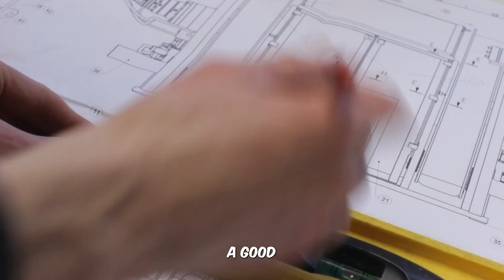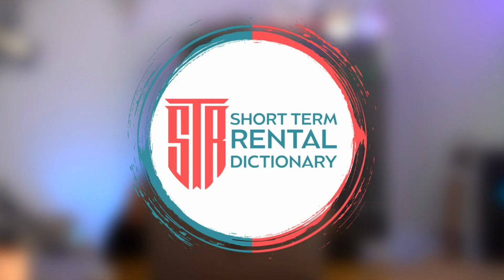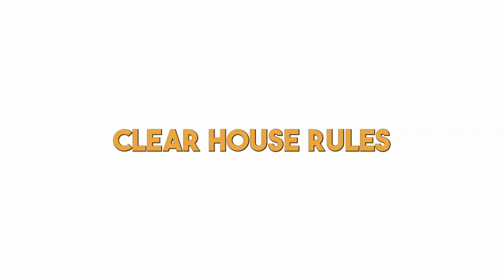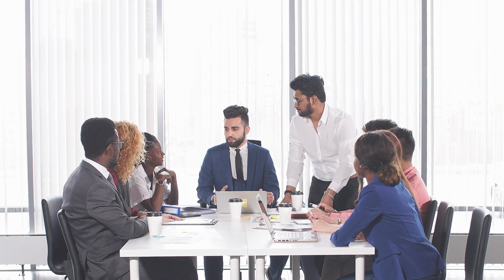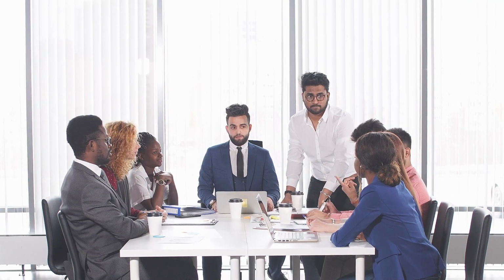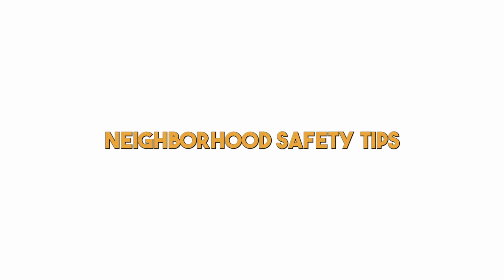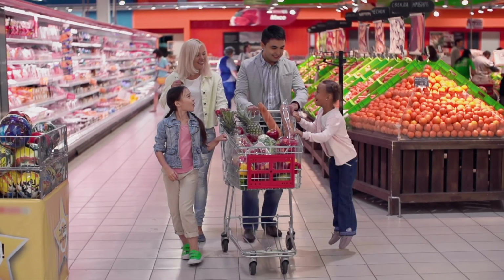How to Safely Protect Your Airbnb Property? airbnb #2025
Your Property, Your Priority: Mastering Airbnb Protection
Discover essential tips and strategies to ensure the safety of your valuable Airbnb property. From smart security measures to proactive precautions, learn how to provide a secure and worry-free experience for both you and your guests. Watch now to master the art of protecting your Airbnb investment.

Thank you for looking forward to our new video - How to Protect Your Airbnb Property?